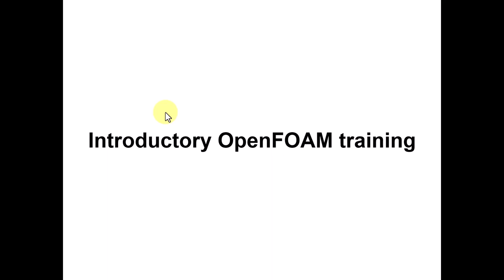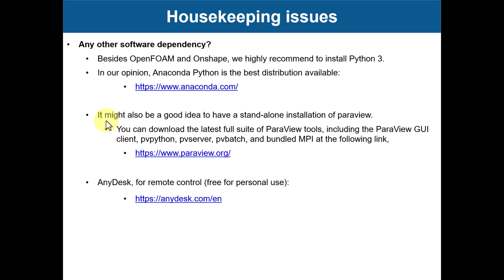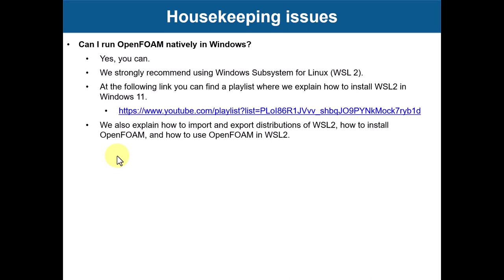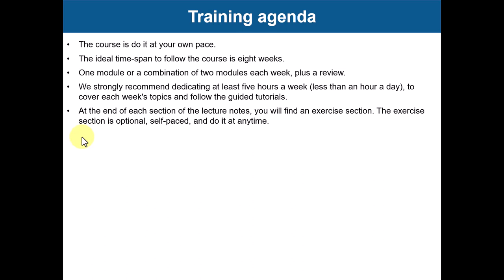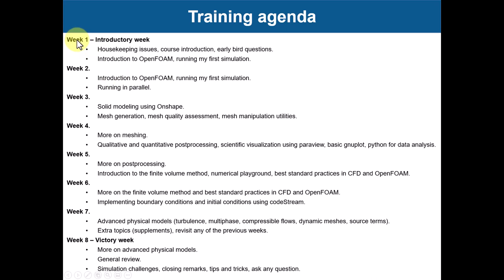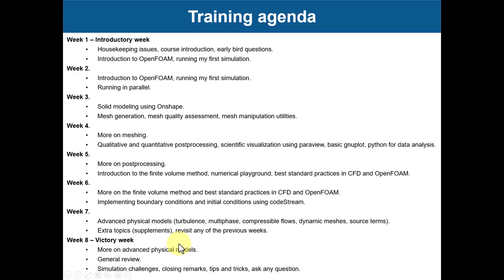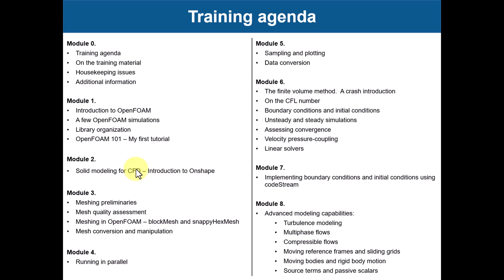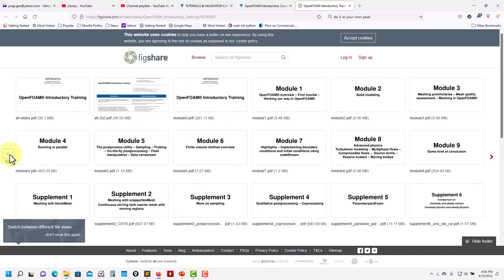0.1 Housekeeping issues and course presentation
0.1 Housekeeping issues and course presentation

Are you interested in a course certificate?
To get the certificate, send us the answer to all optional exercises at the end of each module (note that not every module has optional exercises)

*Take the challenge and finish the course!*